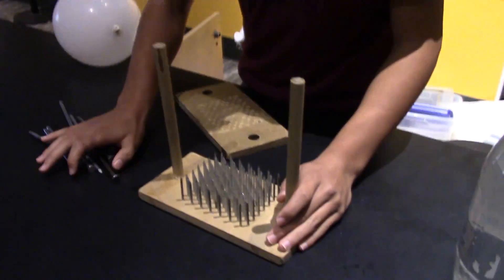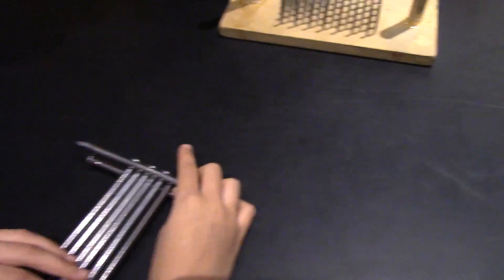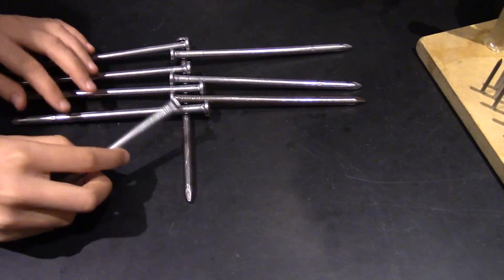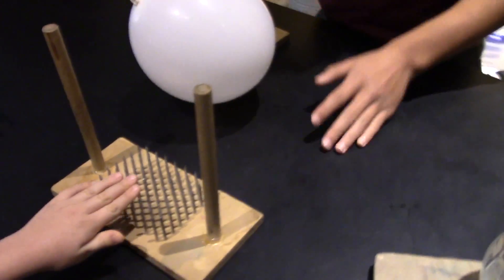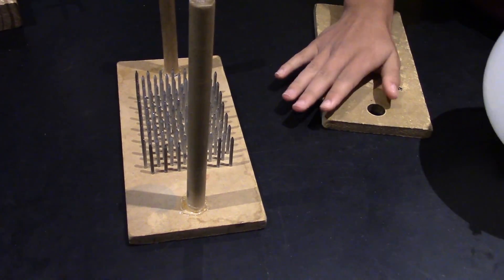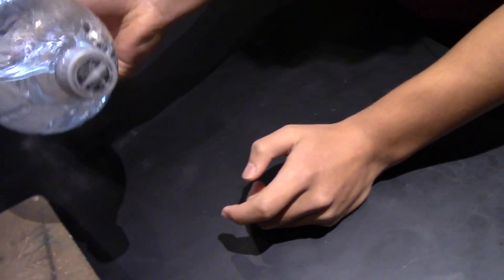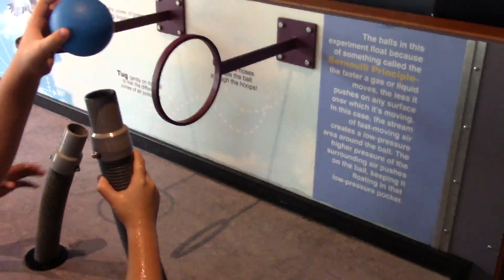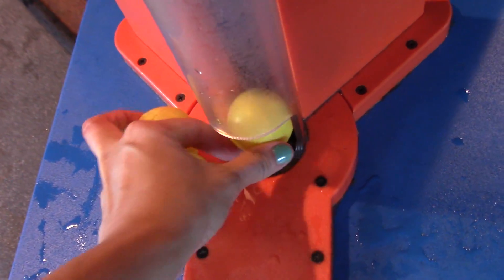STEM CHALLENGE with NAILS Fun trip to McWane center science museum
TNT Kids Vids went to the kids science museum and got some cool STEM challenges with nails and wood. Floating balls in air and water were fun to play with too! Our fun family trip was awesome, so we will definitely be going back regularly to check out more educational and fun activities this year. We saw some pretty cool kids stuff, so we hope you enjoy learning along with us!

Shopkins season 5 charm bracelet unboxing - YouTube

ponytails and pink lemonade channel ad - YouTube

American Girl WellieWishers Carrot and Hutch - YouTube

American Girl Doll Of The Year 2016 Rainforest Outfit - YouTube

American Girl Doll Of the Year 2016 Celebration Outfit - YouTube